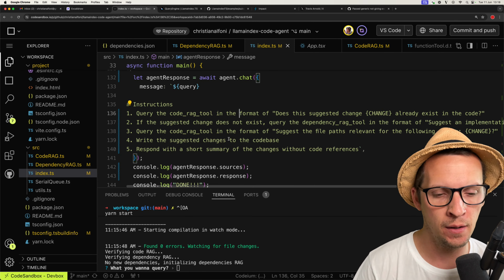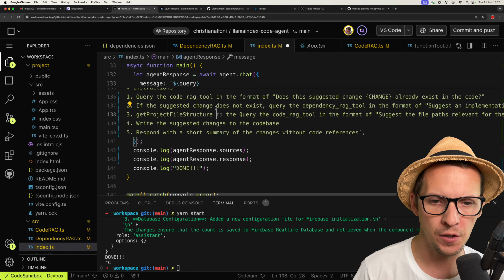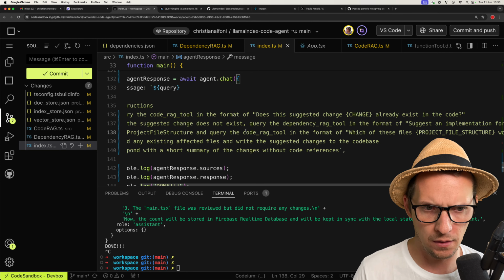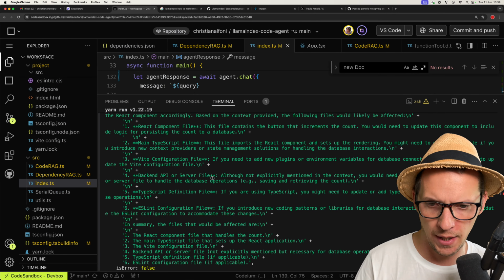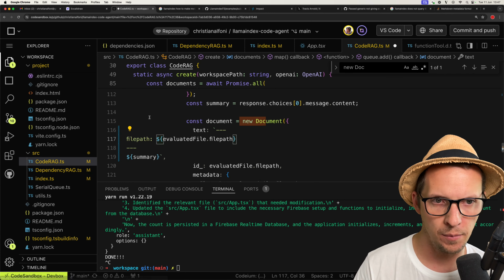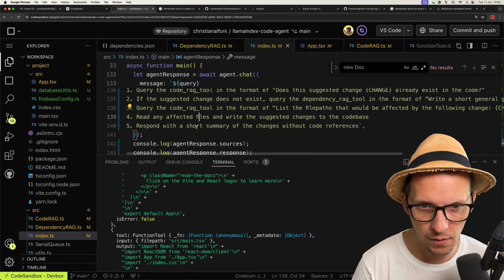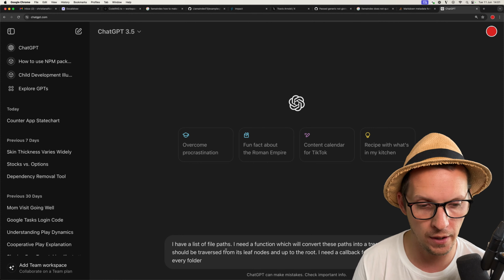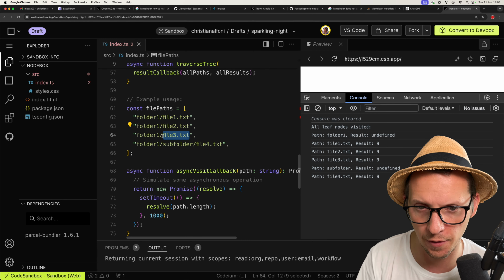LLamaIndex Agent - Querying RAG tools